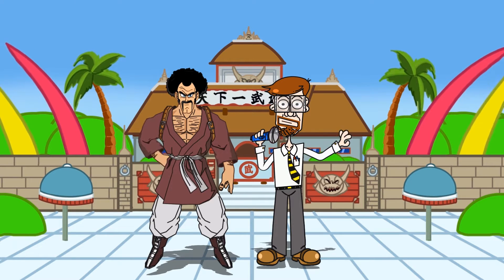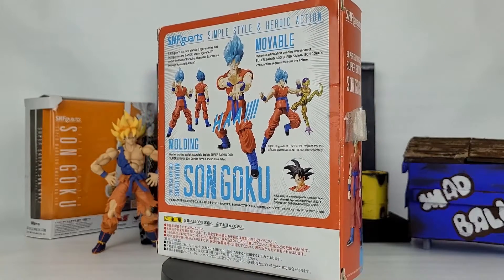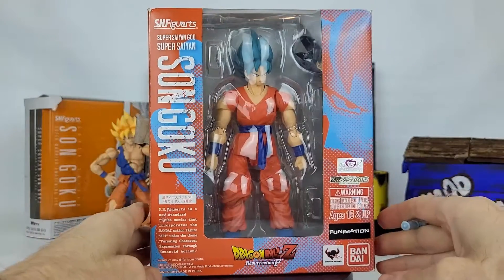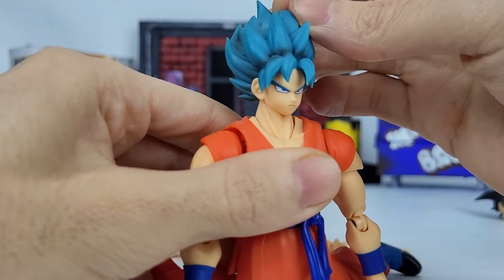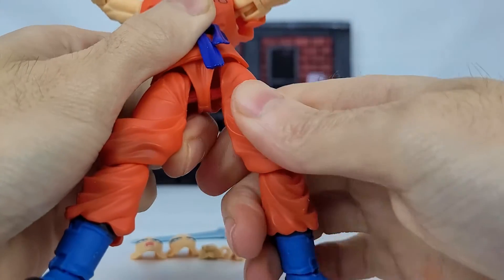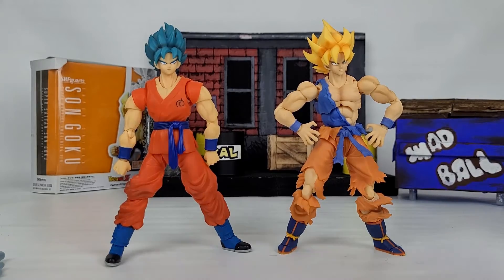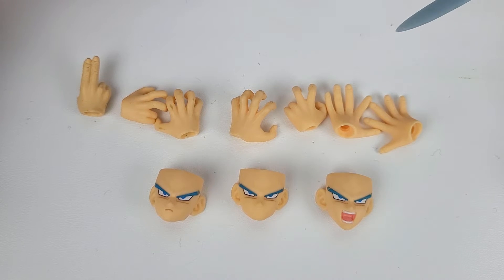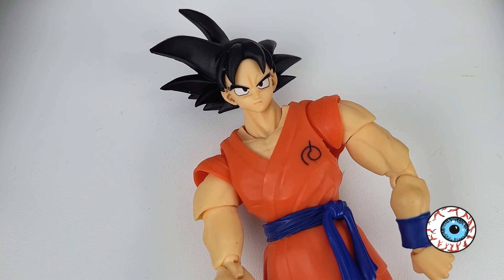Dragon Ball Z Resurrection F SS God SS Goku Toy Review S H Figuarts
Toy Review and animated intro on S.S. God SS Goku by S.H Figuarts